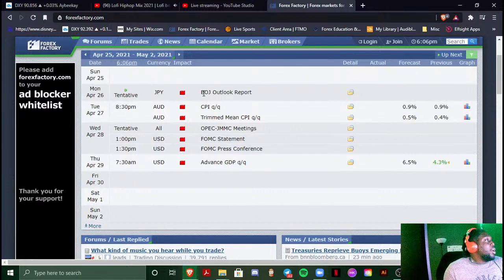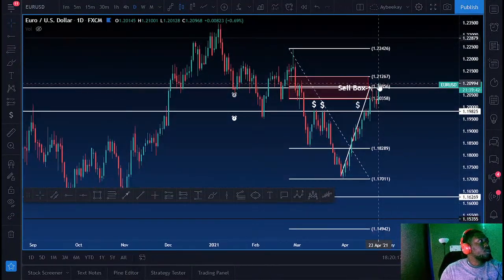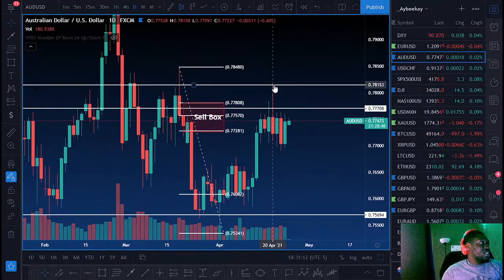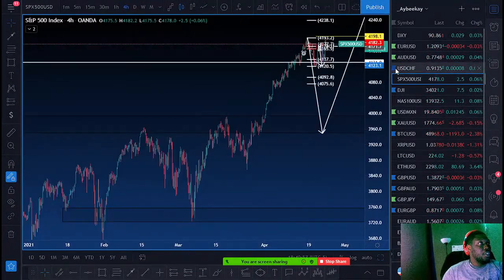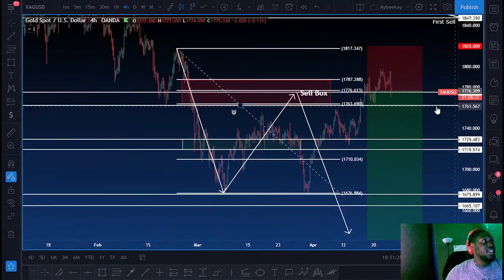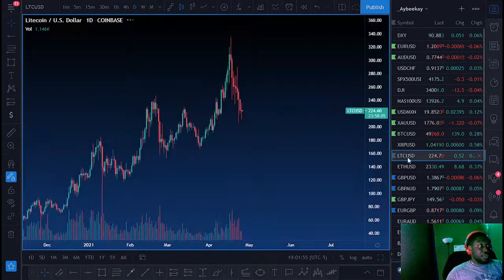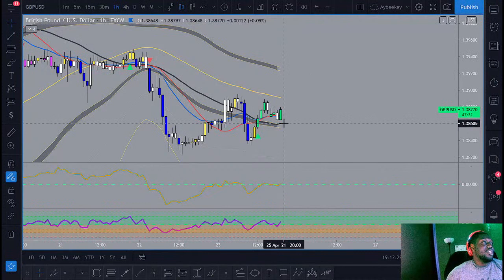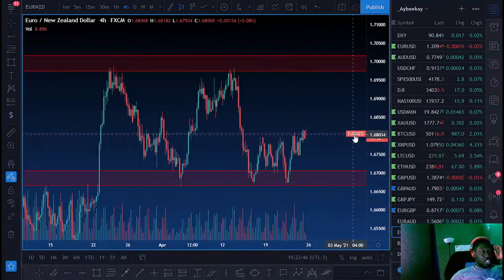Weekly Forex And Crypto Analysis April 25th 2021 w/ Lofi Beats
THANK YOU FOR CHECKING OUT MY Weekly Forex and Crypto ANALYSIS!!!

DXY: 2:45
EURUSD: 10:40 Sell Market Execution
AUDUSD: 20:10 Proposed Sell (I ididnt get in)
USDCHF: 23:50
SPX500: 32:00
NAS100: 36:30
US30: 35:00
USDMXN: 38:20
XAUUSD: 41:45
BTCUSD: 45:05 Buy Market Execution
XRPUSD: 50:25 Buy Market Execution
LTCUSD: 53:00 Buy Market Execution
ETHUSD: 57:00
GBPUSD: 59:30 Proposed Sell (I ididnt get in)
GBPAUD: 1:05:25
GBPJPY: 1:08:45
EURGBP: 1:12:50
EURAUD: 1:13:00
EURNZD: 1:13:45

☝🏿☝🏿☝🏿Join my Telegram Channel where I give daily updates of what I'm looking at in the market, trades that I'm getting into, notifications of when my next video will be posted, and much more.

I am NOT giving financial advise and I DO NOT hold any responsibilities to any losses that you may incur.

All Copyrights Reserved for the owner(s) of the songs being played.